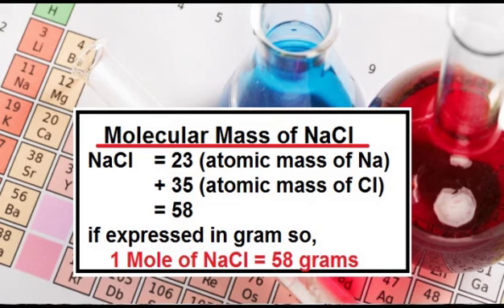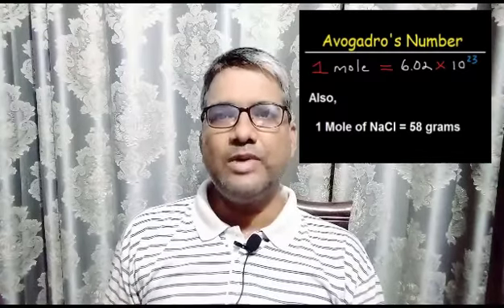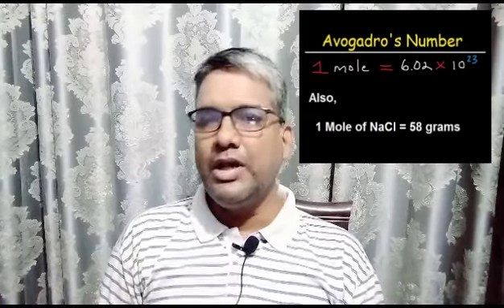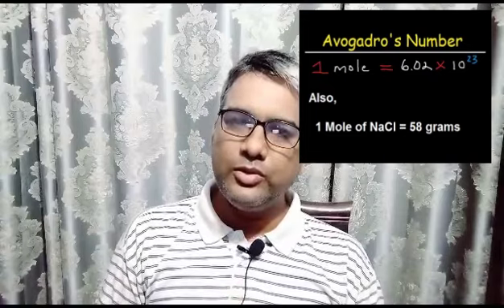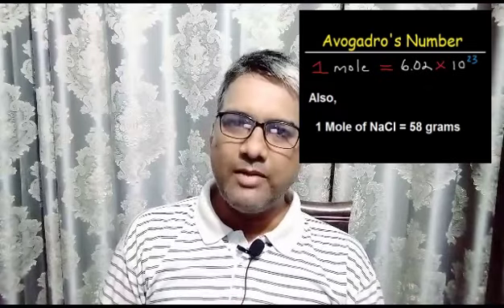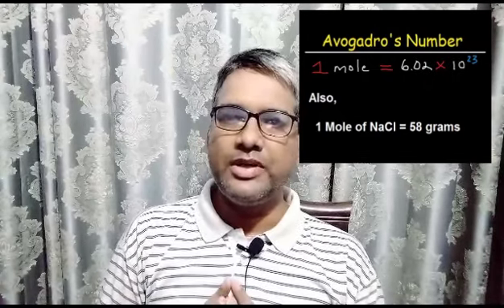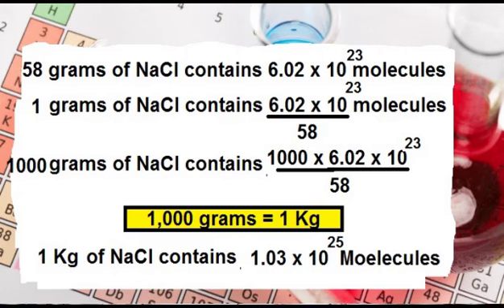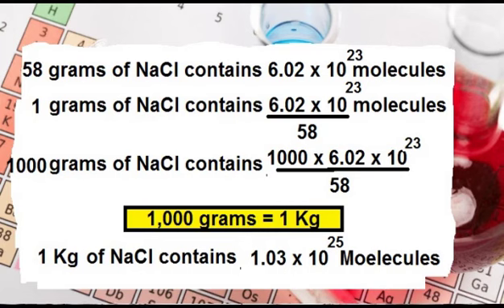molecule | chemistry class 9 | English | SAIL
About channel:
SAIL in the deepest ocean of knowledge. This online academy is committed to providing with the best learning sessions in academic, professional and commercial disciplines of contemporary era, covering the topics currently in need to perform up to the mark.

The queries addressed:
molecule
molecules
molecule formula
molecule definition
molecule vs compound
chemistry
molecules to moles
molecules examples
atoms and molecules class 9
molecules and compounds
molecules and atoms
atoms vs molecules